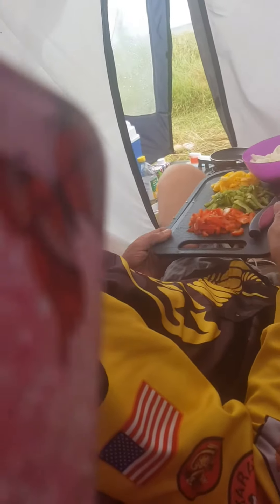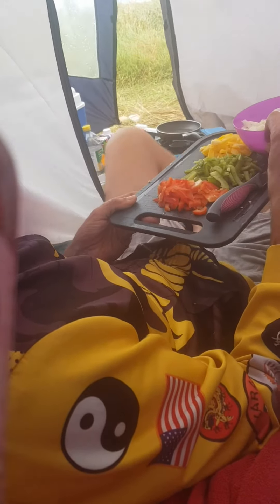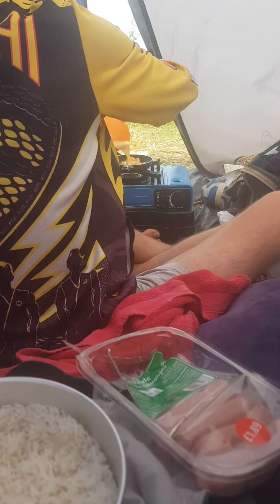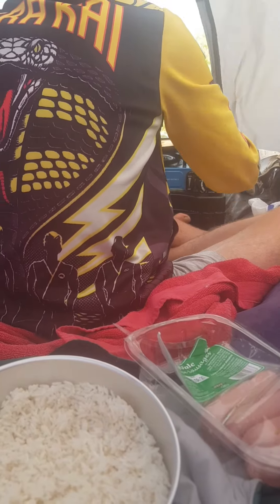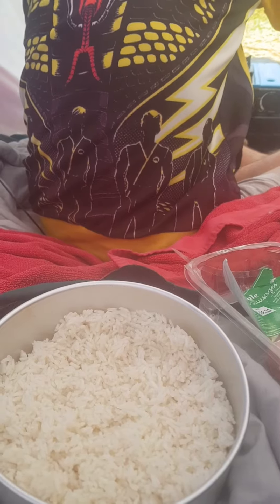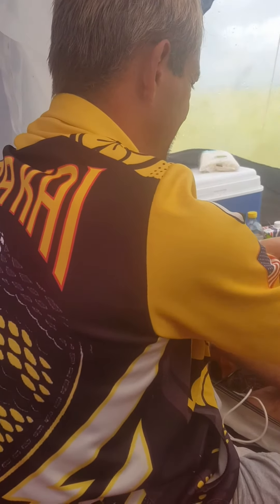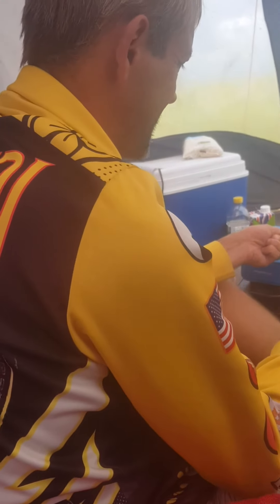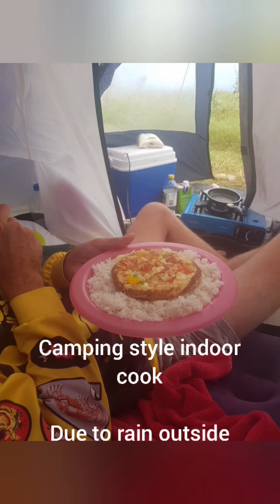camping style indoor tent omelette vegetarian and meat sausage for non vegetarians.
omelette vegetarian style with rice.